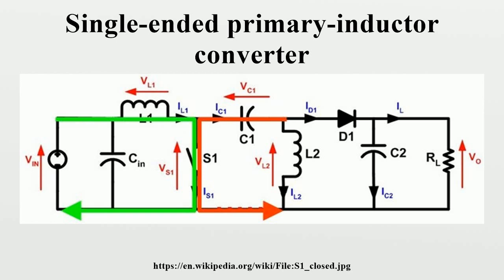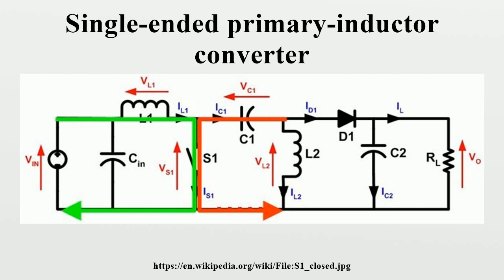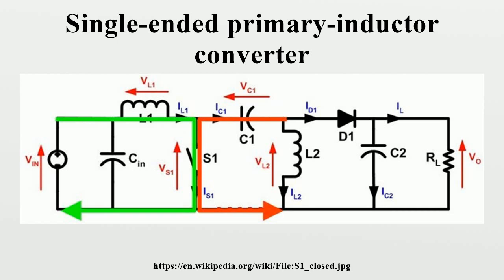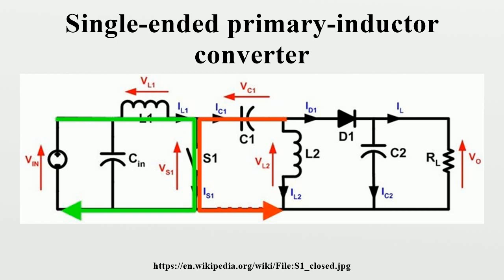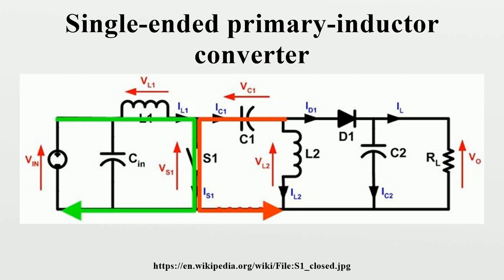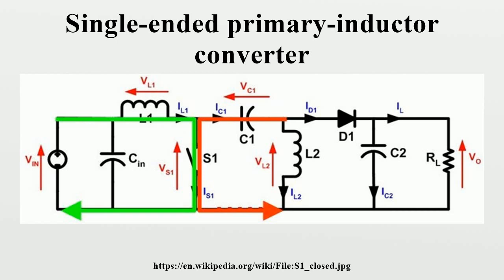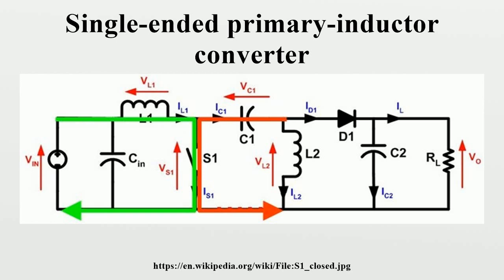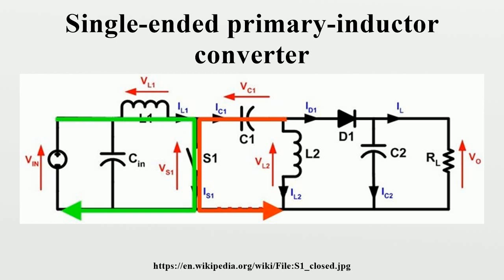Single-ended primary-inductor converter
The single-ended primary-inductor converter (SEPIC) is a type of DC/DC converter allowing the electrical potential (voltage) at its output to be greater than, less than, or equal to that at its input.The output of the SEPIC is controlled by the duty cycle of the control transistor.

Image-Copyright-Info
Image is in public domain
Author-Info:   SEPIC_Schematic.gif: Mclausma derivative work: Mike163 (talk)
Image-Copyright-Info